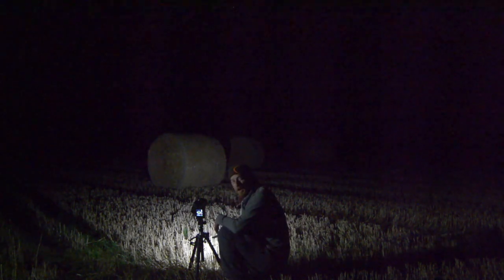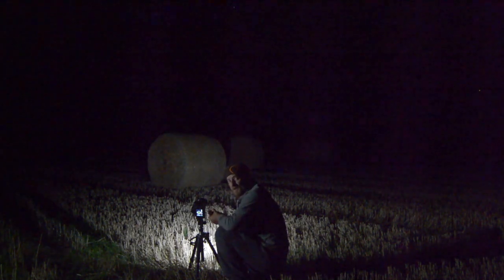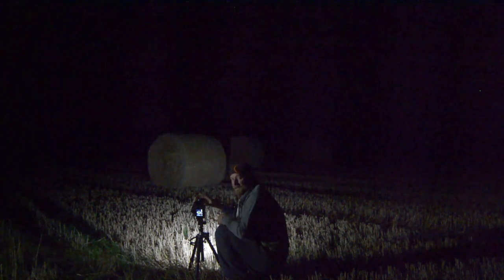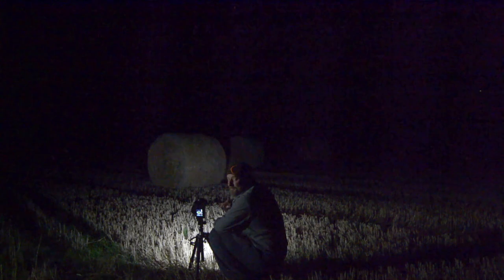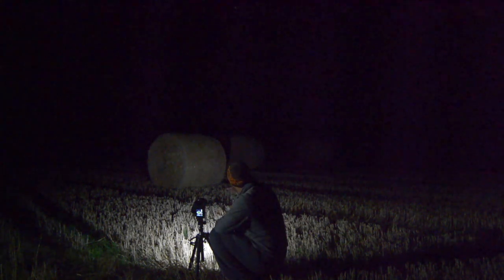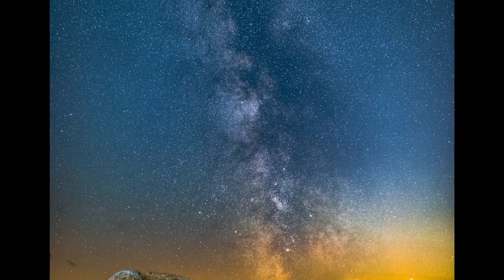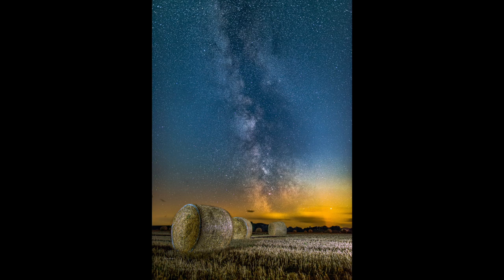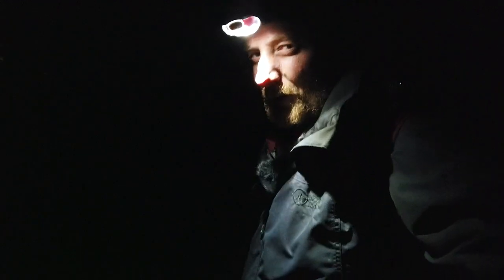Night sky photography:- Light painting #026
Milky Way photography with Light painting, join me as we go out and capture the Milky Way over some straw bales and a fishing boat and us light painting to help the foreground stand out in the photo.